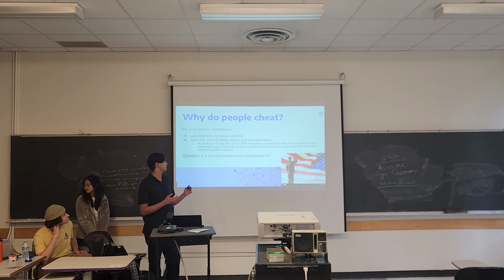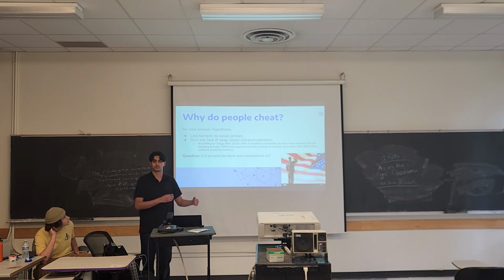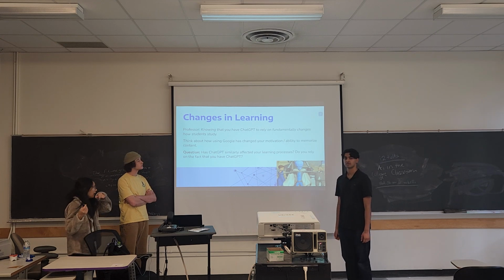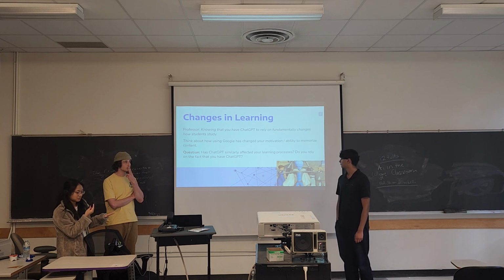I2 Talks: Gen AI in Classrooms